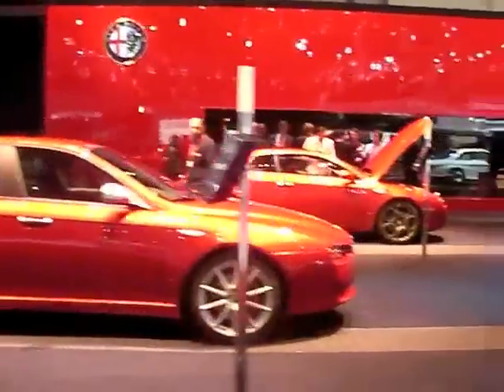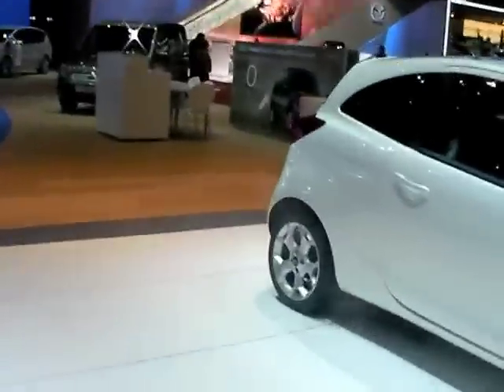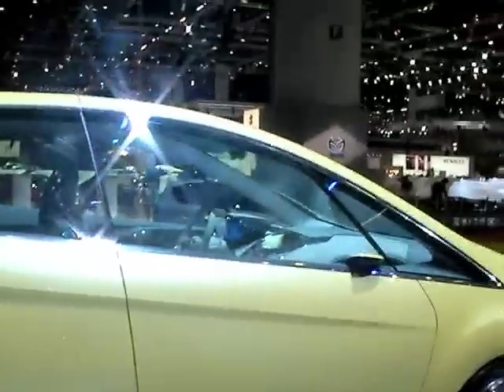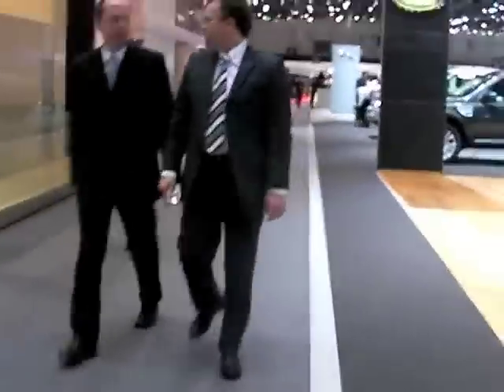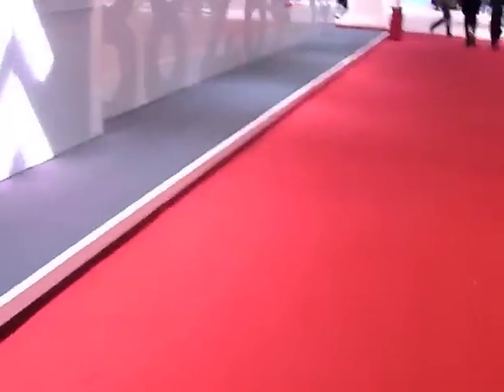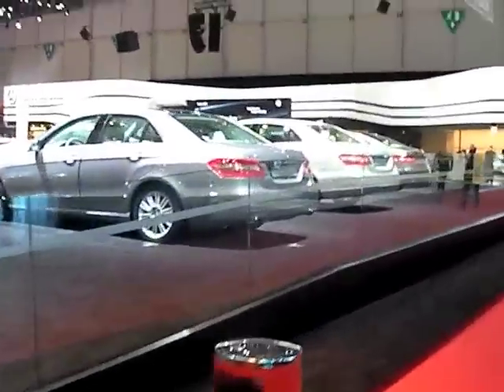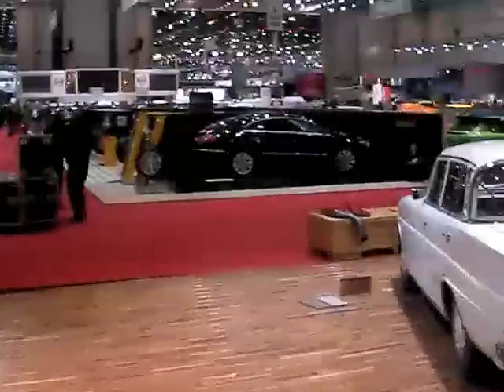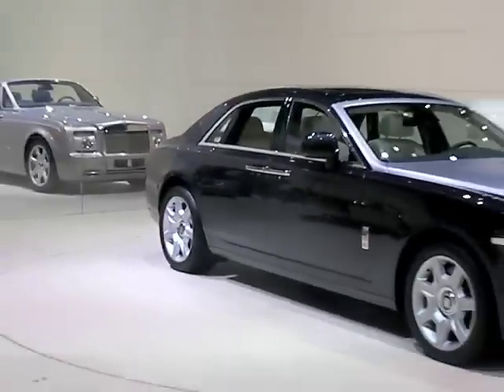Geneva auto show 2009 - highlights part 3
Joe's second in a three-part walk around of the Geneva auto show - at the end of the first press day. Including Kia, Alfa, Ford, Aston, Magna Steyr, BMW, Mercedes and Rolls Royce (third of three parts)